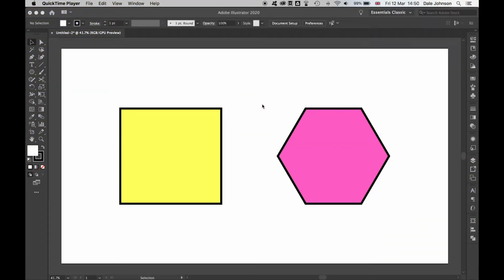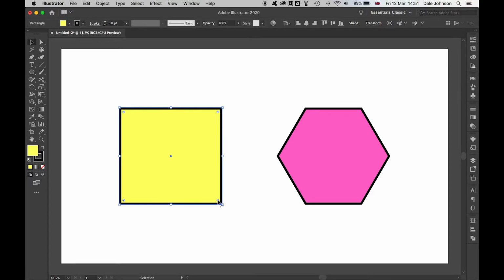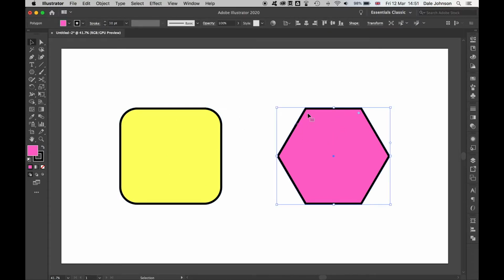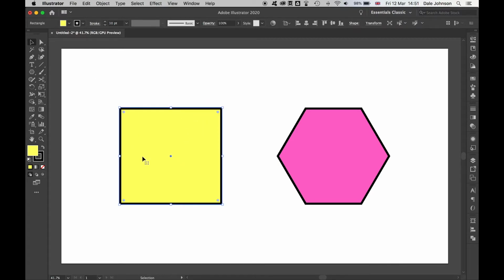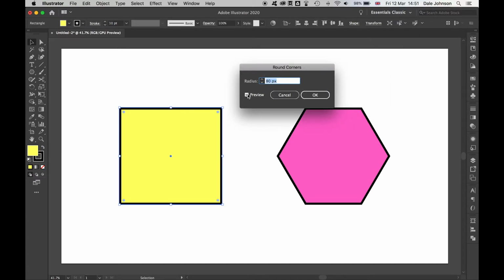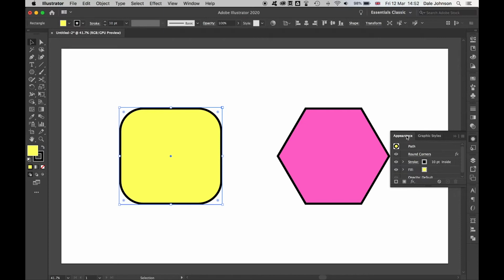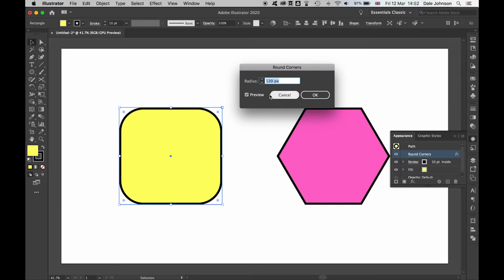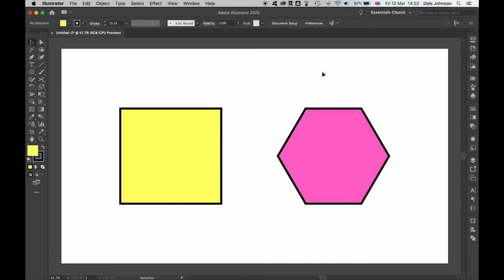How To Round Corners In Illustrator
Learn how to round corners in Illustrator using two very simple techniques in Adobe Illustrator CC.

Rounding corners neatly and accurately can be very difficult when drawing. So, with completed shapes and paths, it is essential to use two of Illustrator's features:

- Rounded path icon
- Stylize/Round corners

In this video I will take you through both techniques. Perfect for vector artwork of all types, rounded corners help you create a softer, more playful feel to your artwork.

If you enjoy this tutorial, please subscribe, like the video, turn on notifications, and let me know in the comments what you thought, and what future tutorials you would like to see.